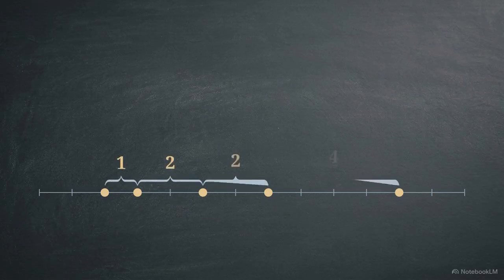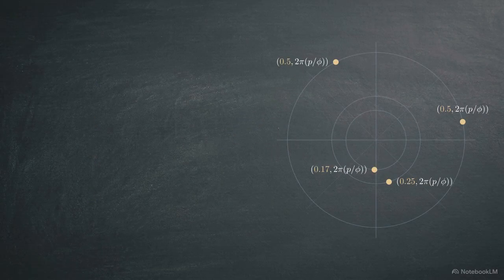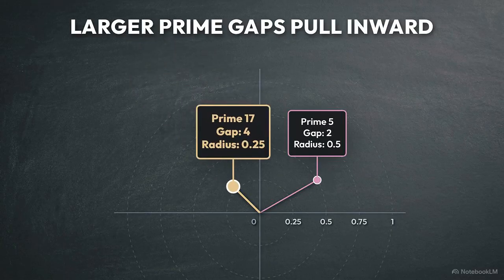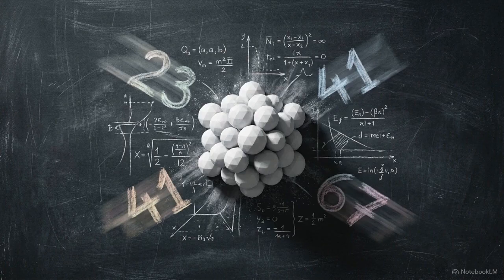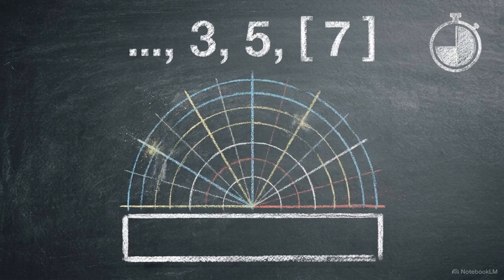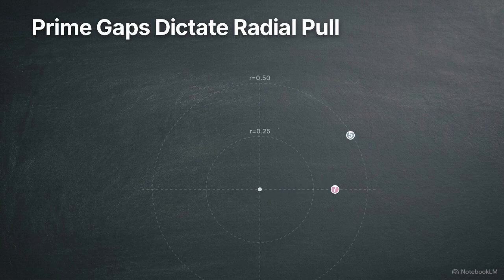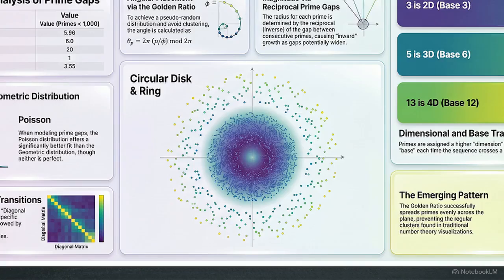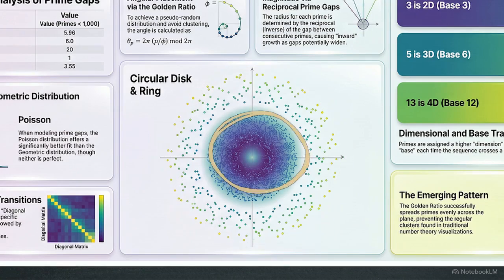Mapping Prime Number Gaps